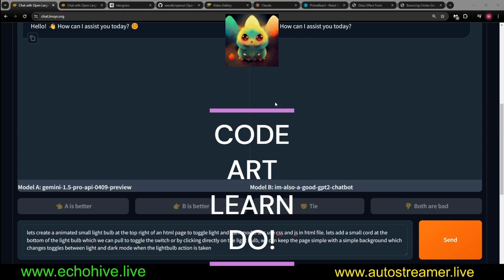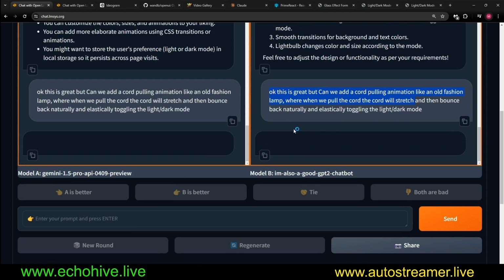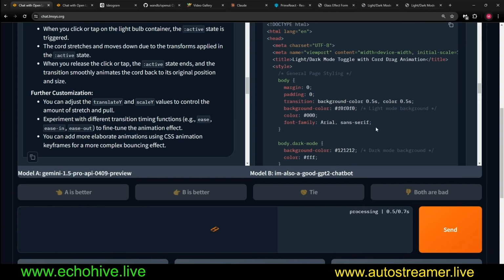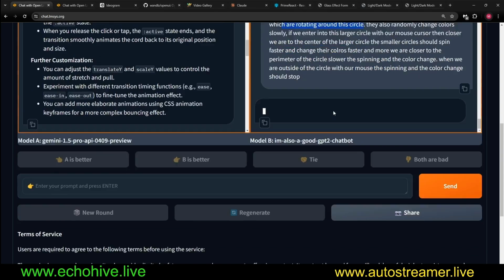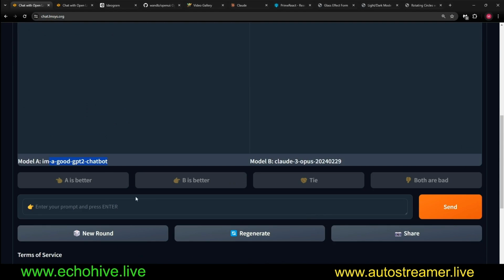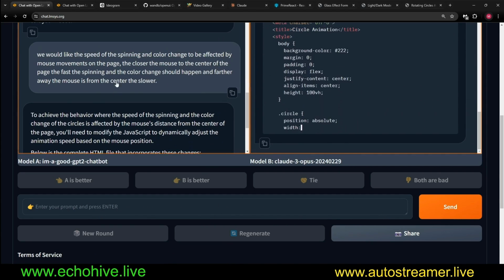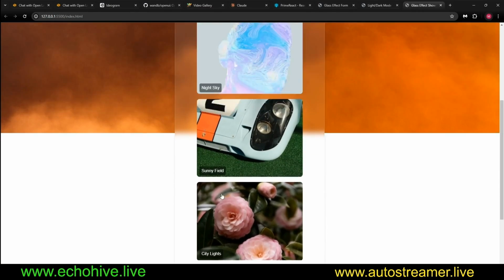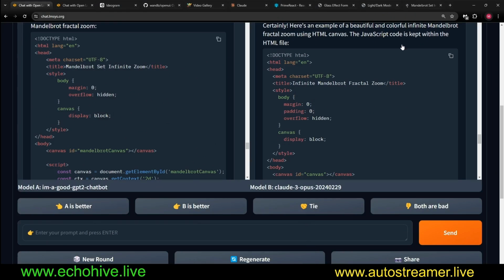Testing good-gpt-2 and also-good-gpt2 in chatbot arena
This video is a series of experiments using good-gpt-2 and also-good-gpt2 chatbots in lmsys arena in battle mode

CHAPTERS:
00:00 lightbulb css/js animation
02:25 spinning circles animation
02:56 My patreon benefits
03:30 spinning circles continued
06:19 Beautiful webpages